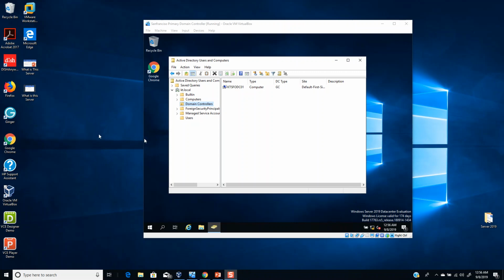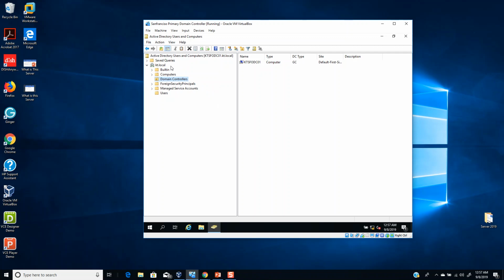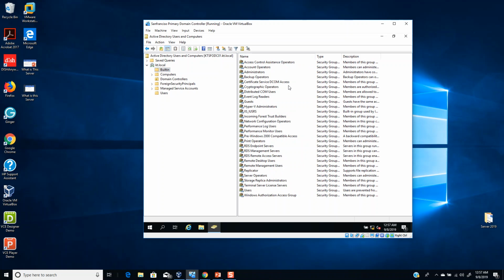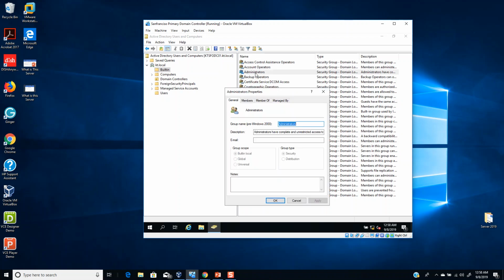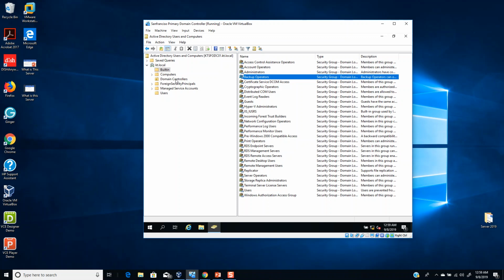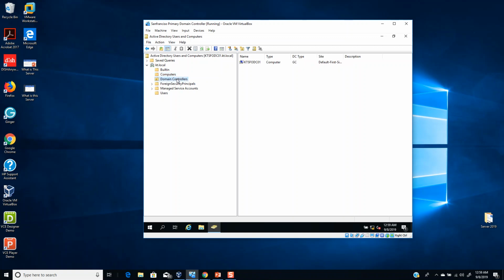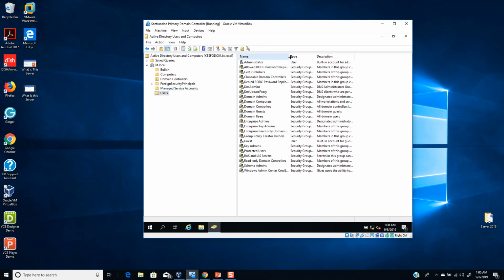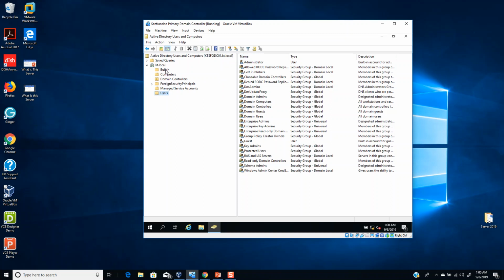Quick Walk through of Active Directory Users and Computers